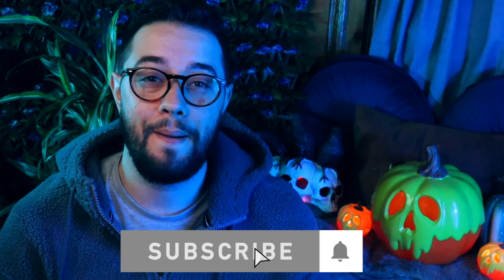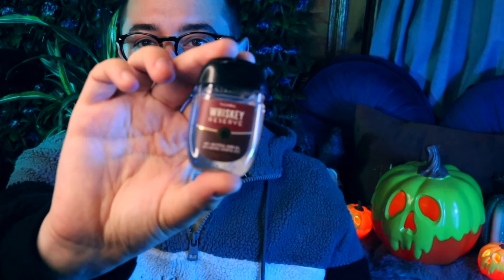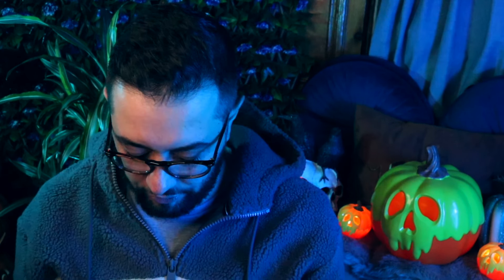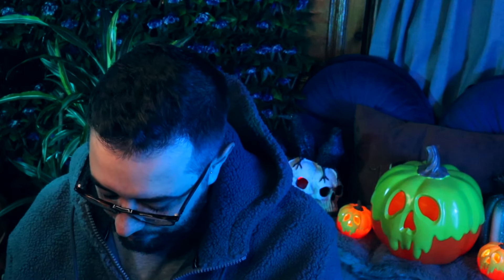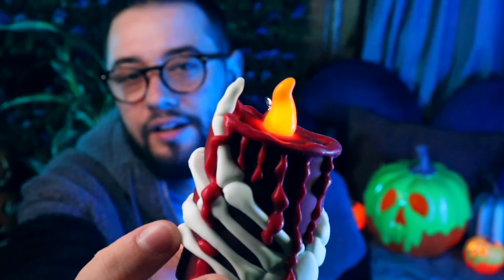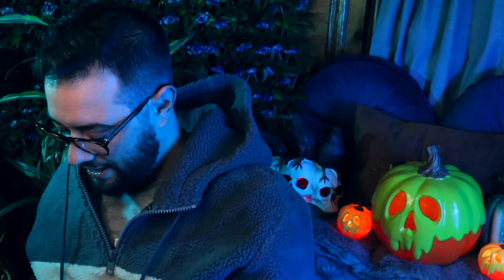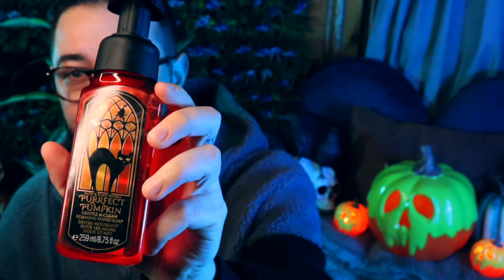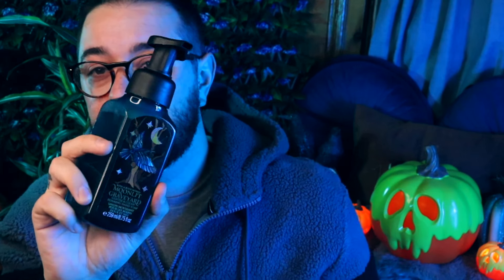Halloween Bath & Bodyworks Haul - The best finds this season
Open Me !!

Social Links -

Welcome back to the last episode of spooktober featuring my bath and body works haul

iN THIS VIDEO i show you my halloween favourites that will be sure to keep your skin shivering with delight and not from the frightful deals that are haunting at the moment. There is a big halloween sale at bath and body works on the website so now is the time to buy all this amazing stuff at such a cost effective price point.

I have a variety of anti back sanitizers that are a must have aswell as some of the hand pump foaming soaps that are so soft and great on the skin in this cold weather your hands need some love too

Not only did i pick up a nice candle and fragrance mist that I. love the scents of I also picked up this amazing gold clock that actually works and glows in the dark too not only is it decorative and great for any mantle piece or book shelf it also holds a three wick bath and body works candle too getting this two in one combo sure is amazing

I hope you guys enjoyed this and now that we are getting more bath and bodyworks in the uk maybe there will be more hauls on the way